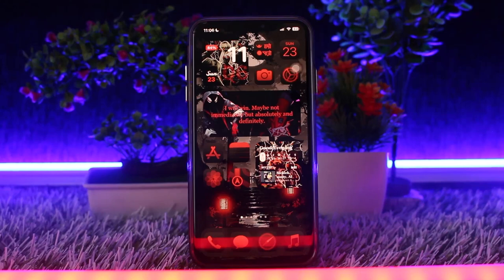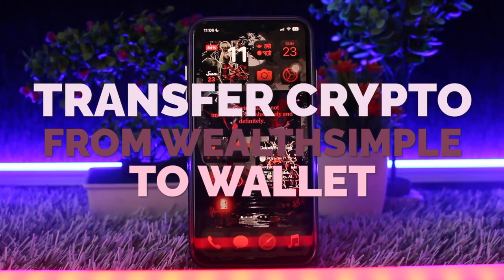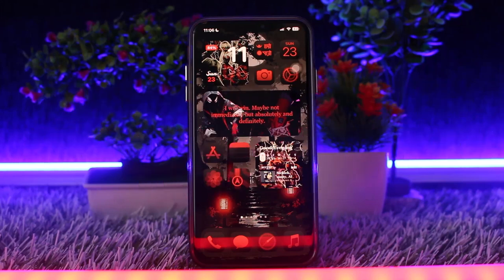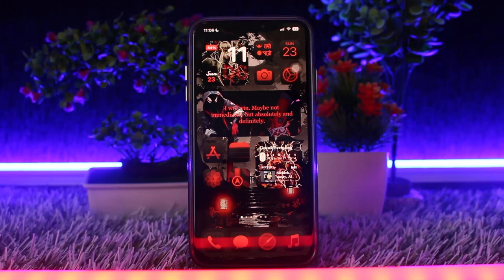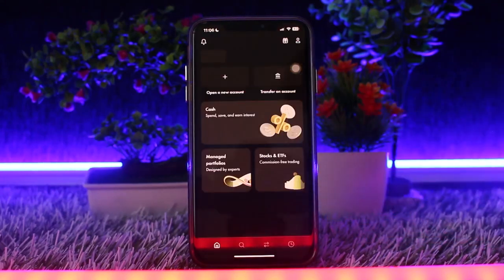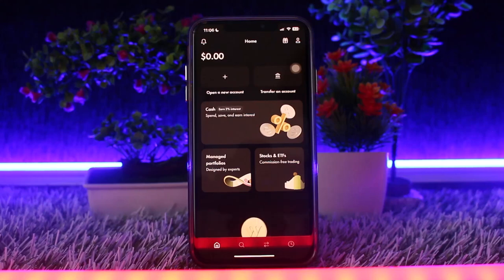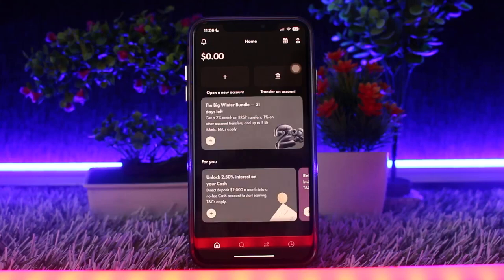How To Move Cryptocurrency from Wealthsimple to Apple Wallet